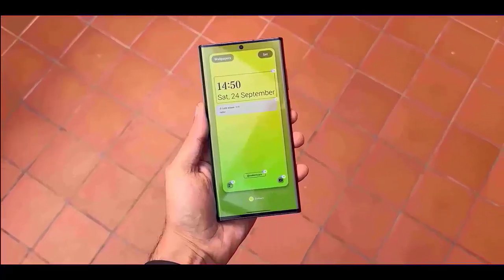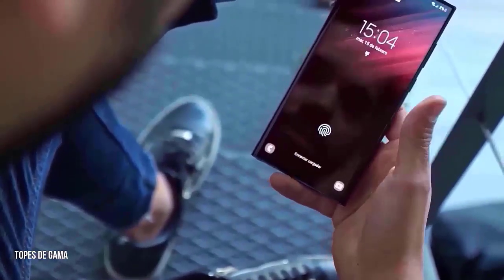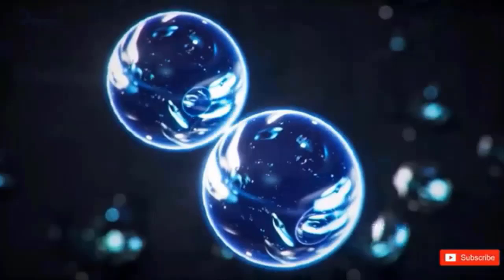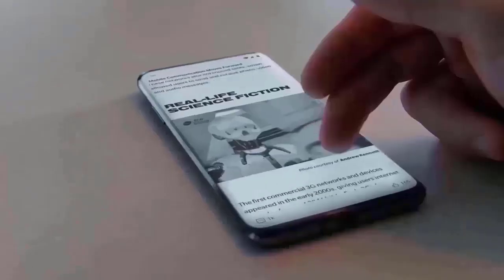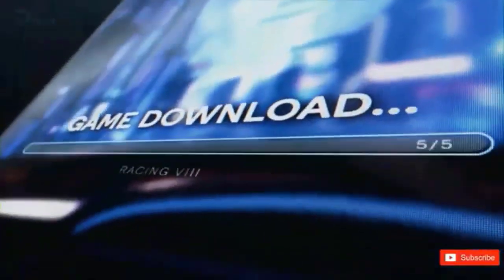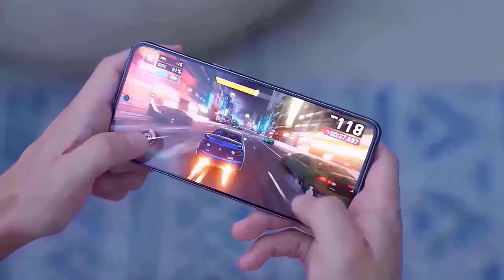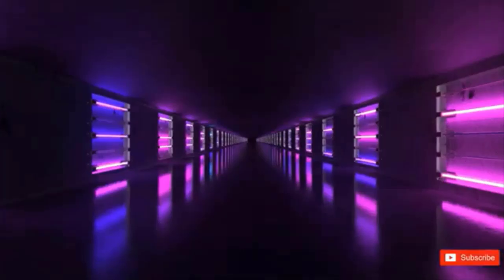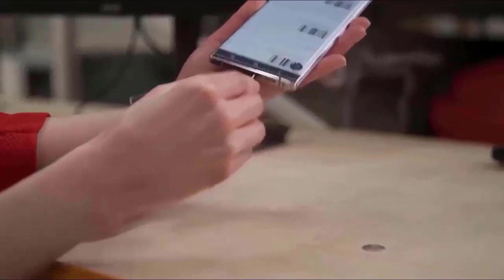Samsung One UI 7.0 Android 15 - FINALLY, IT'S OFFICIAL